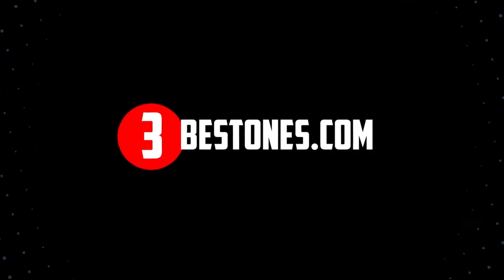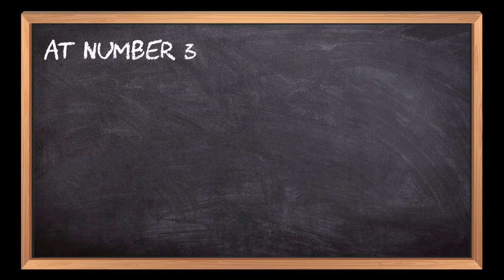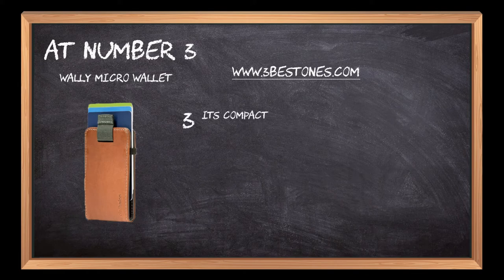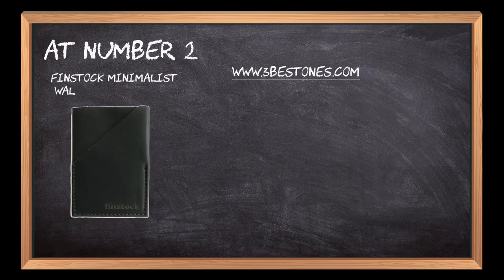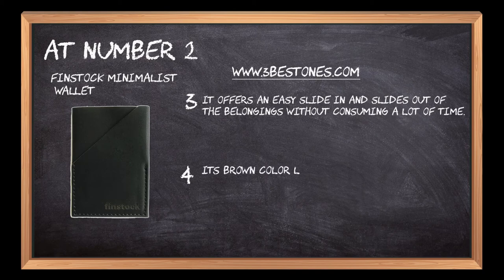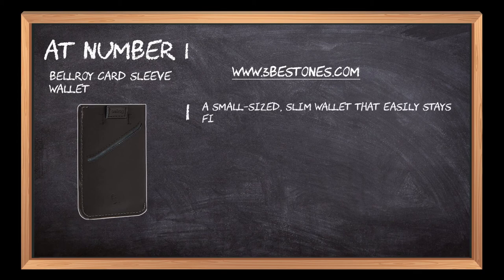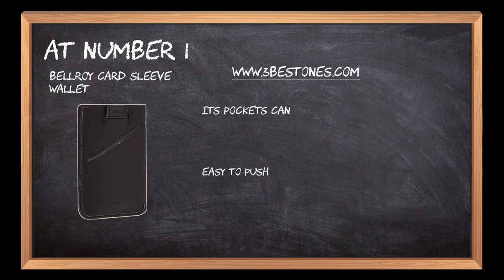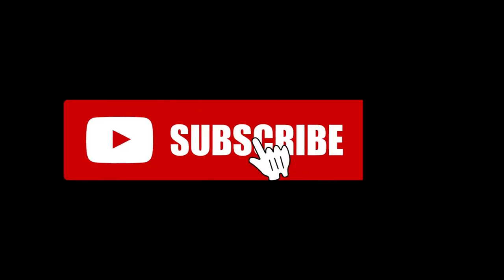Best Front Pocket Wallets In 2023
Follow the links given below to check the product prices:

Here is the list of the top 3 best "Front Pocket Wallets":

Bellroy Card Sleeve Wallet:

Finstock Minimalist Wallet:

Wally Micro Wallet:

Best Front Pocket Wallets:
The front pocket wallet is commonly used to carry essential things in your pocket. It can easily carry the cards, cash, and other documents and keeps them safe and secure. Both men and women use it to keep things in their pocket or purse. A leather body, broad pockets on both sides, push in and pull-out feature, and easily fit in the pocket makes the best front pocket wallet. We bring you the best front pocket wallet that helps you to keep the cards, cash, bill, and other documents in your pocket with complete safety. Read below to check out the best front pocket wallet.

It is a small-sizes slim wallet that easily fits in every pocket and stays for long hours. Its spacious pockets keep all the essential things safe and secure. The pockets can conveniently keep up to eight cards and bills in folded form. It features an easy push-in and pull-out option that allows you to take out them conveniently. It is constructed with leather material and a black design that makes the wallet more attractive and elegant. It features a side-pocket to keep extra cards and a pull-tab for card storage. The pull-tab makes it easy to take out the card.

Finstock Minimalist Wallet:
It features spacious pockets on both sides that allow you to keep more essential things. The wallet has a slide-in and slide-out to save your time from finding the belongings in the wallet. It can hold up to six cards, and a central pocket allows you to keep the extra folding cash. It is constructed with leather that ensures durability and makes it useful for a long-term purpose. The brown color leather makes it unique and more attractive among the other wallets. The overall wallet is designed to fit every pocket comfortably without the chance of falling from the pocket.

Wally Micro Wallet:
Along with the cash, bills, and other cards, this wallet also allows you to keep your credit card with complete safety because of its credit card sleeve. It features a wally-pull tab that can keep up to ten cards and offers you to pull-out the cards without wasting your time. It allows you to keep the two most essential cards in a position to pull them out conveniently. It is made with Italian leather that guarantees durability and long-term use. It is a compact size wallet that can fit almost all pocket sizes. It comes in different color combinations that provide you variety of options.

0:00 Top 3 Best Front Pocket Wallets
0:18 Wally Micro Wallet
0:48 Finstock Minimalist Wallet
01:21 Bellroy Card Sleeve Wallet
01:51 Closing Remarks & Subscribe To Our Channel